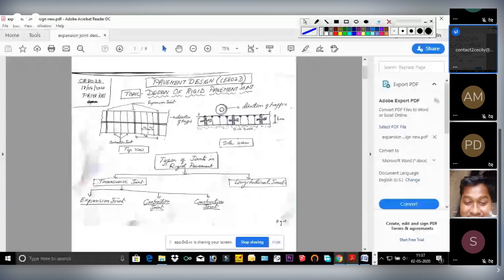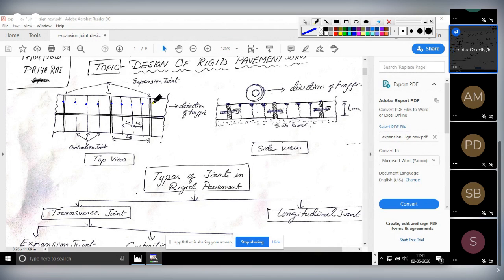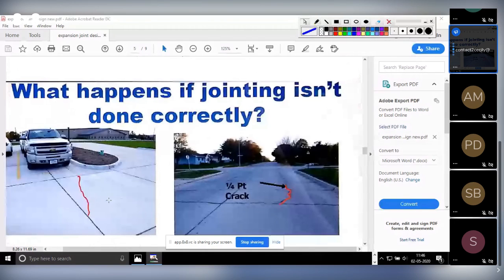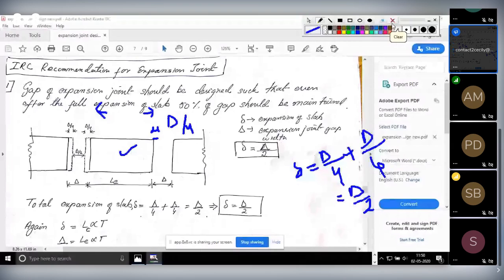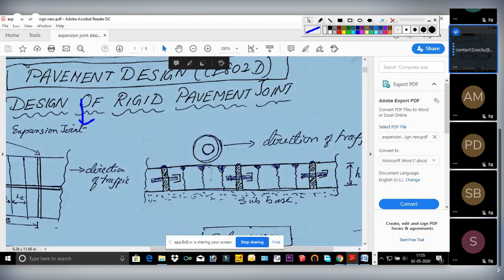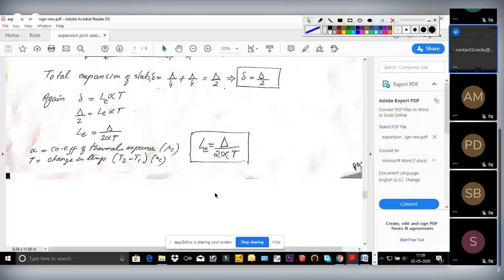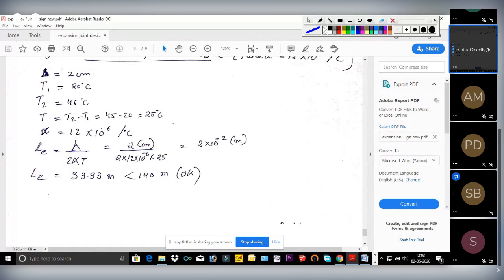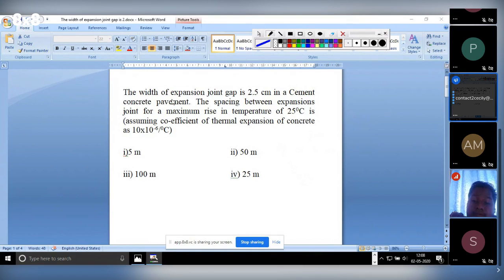PAVEMENT DESIGN: LEC9_RIGID PAVEMENT_EXPANSION JOINT DESIGN